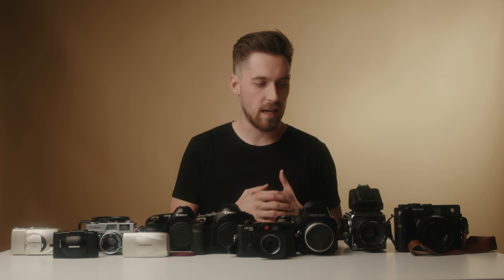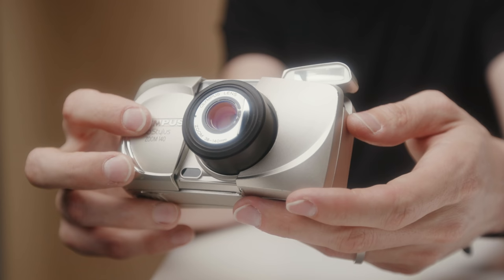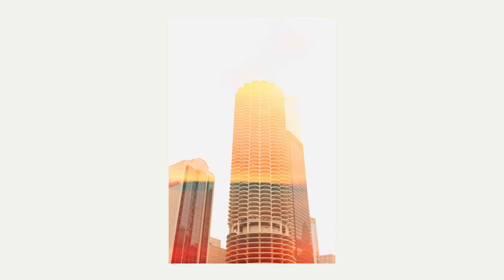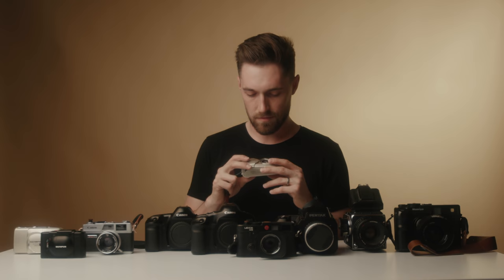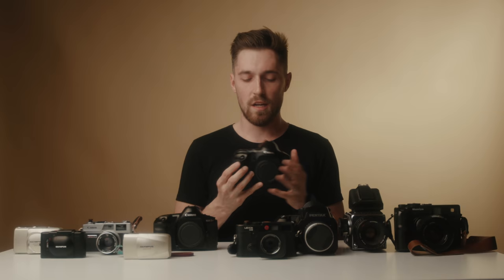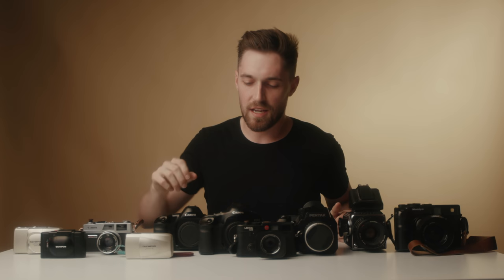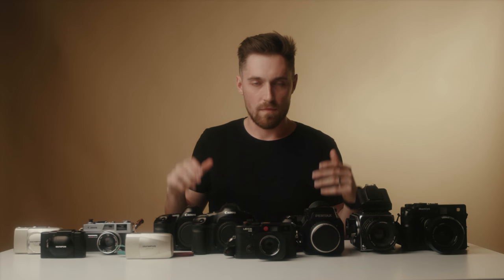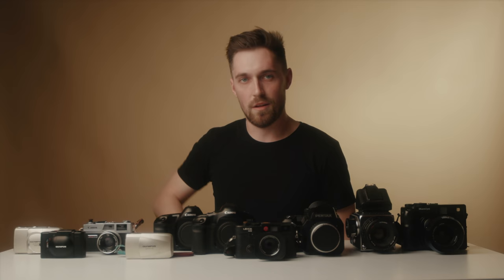Which Film Camera Should I Buy?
Film photography doesn't need to be intimidating or difficult. It can be for everyone, and you shouldn't be afraid to try it or mess it up at all. We all do. :) Especially me.

// Shoutout to Steven for editing this video!!

GEAR used in this video:

Film Camera
Film Camera Lens
35mm film used in video
Lens Hood
My Cinema Camera
7-Inch Monitor

Much love, Squad Fam
-Eric